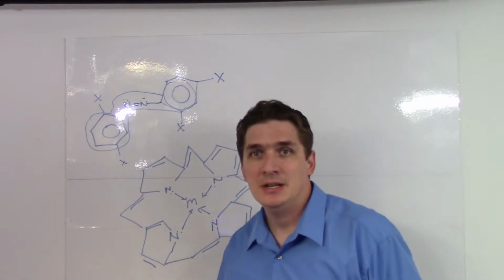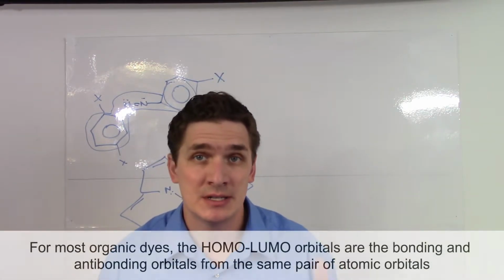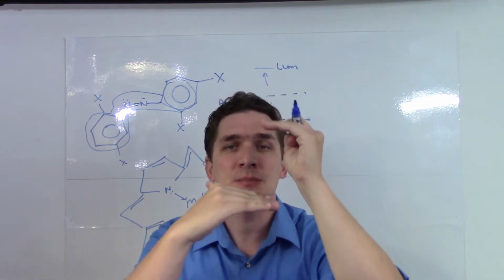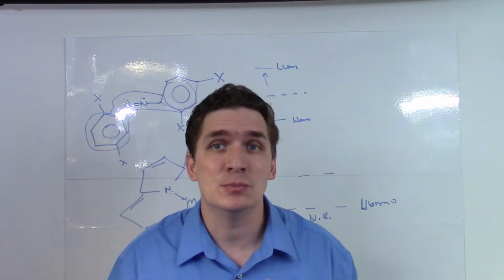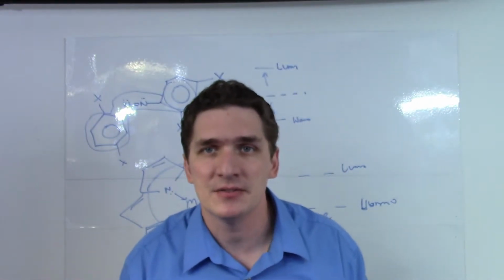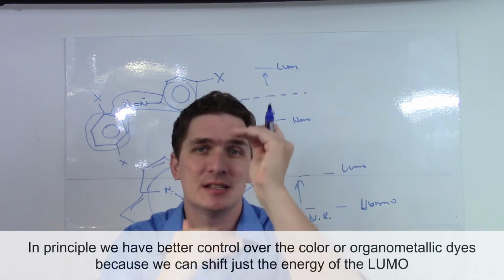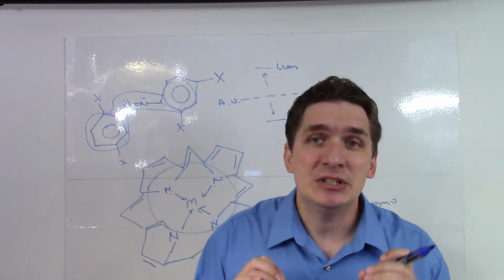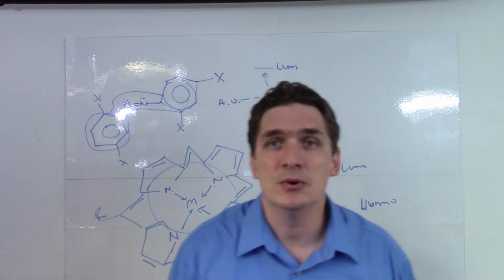Bonus: Organometallic dyes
Now let's close this up by talking about how adding metals to organic dyes changes the picture